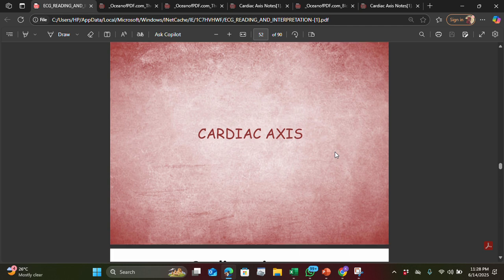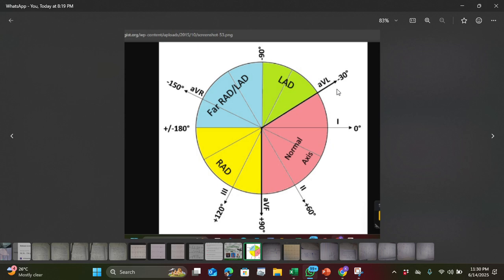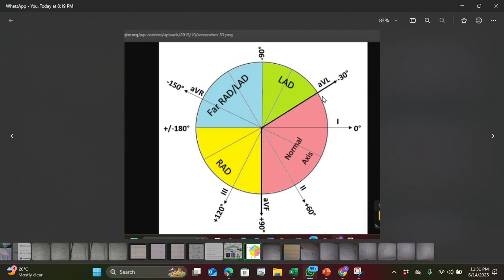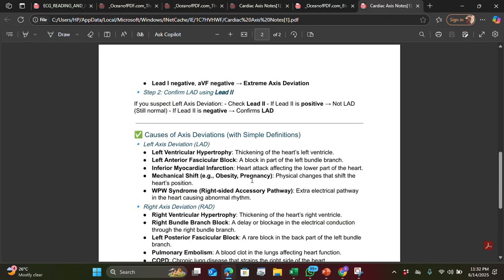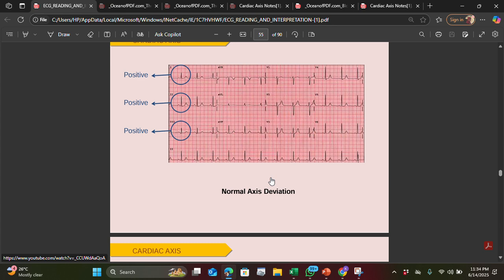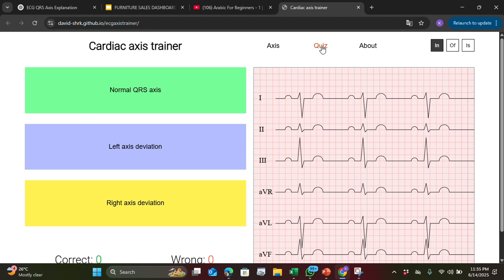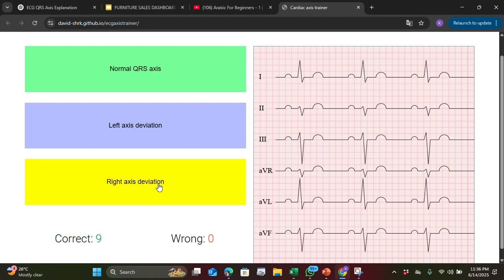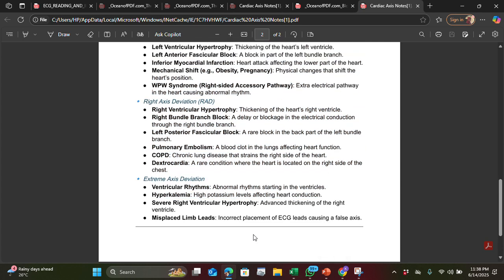Cardiac Axis 1